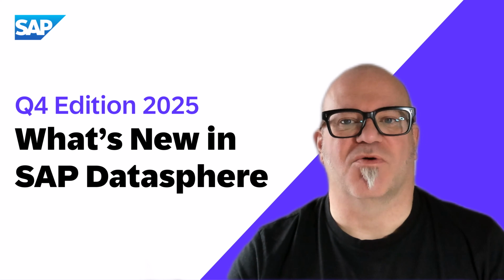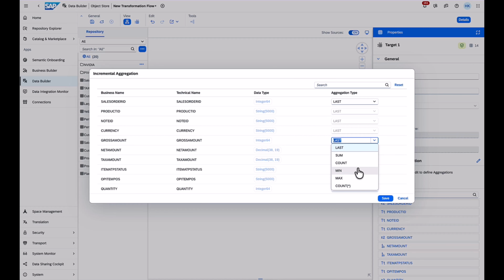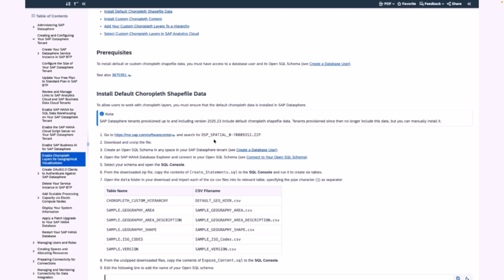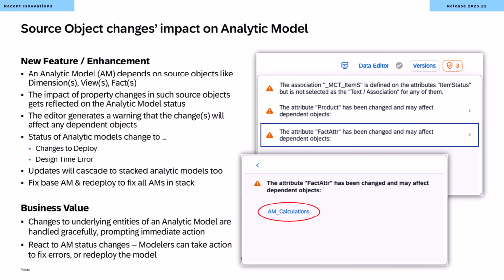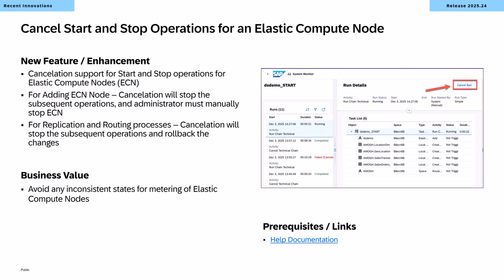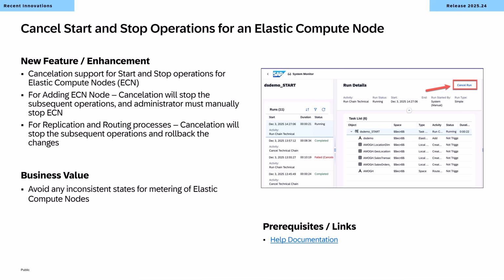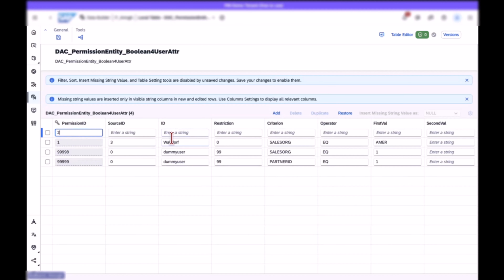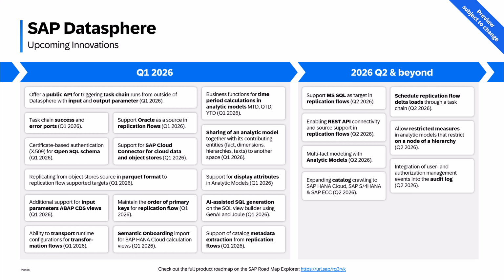What’s New in SAP Datasphere | Q4 Edition 2025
Explore the new SAP Datasphere features in more depth and check out our brand-new Q4 edition of “What’s New in SAP Datasphere”. We highlight the key enhancements delivered in the final quarter of 2025. It’s a great opportunity to dive into the various updates we made throughout the quarter.

Key Moments:
00:51 Information banner in data flows that can be replaced by replication and transformation flows
02:20 SAP HANA tables as source in Spark transformation flows
05:56 New aggregation types for transformation flows in a file space
09:16 Local table (file) - delta capture "Off" in table editor
11:09 Local table (file) - cancel merge task
13:03 Scale out RMS to a minimum of 16 worker graphs per tenant
14:07 Custom choropleth layer
25:52 Source object changes’ impact on the analytic model
33:16 Analytical APIs select only dimensions
34:41 Cancel start and stop operations for an elastic compute node
43:45 Define row-level authorizations based on IdP user attributes
57:12 Outlook